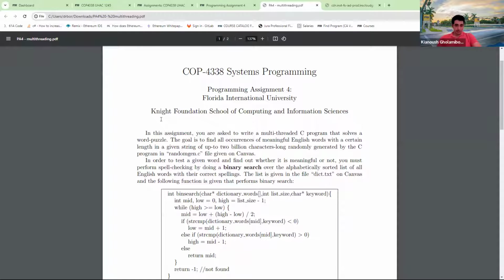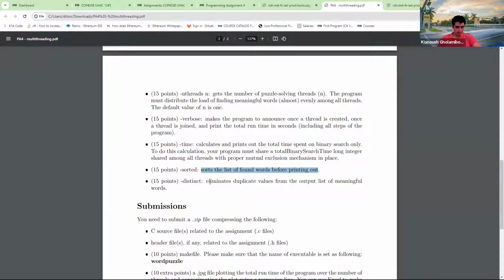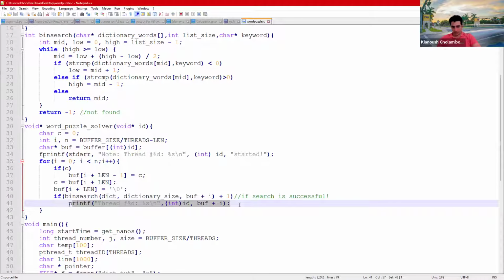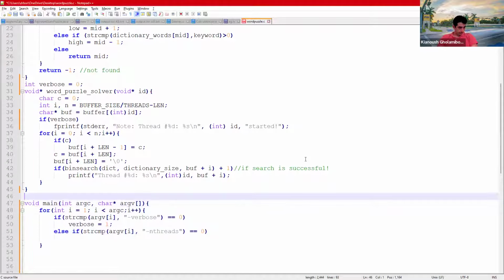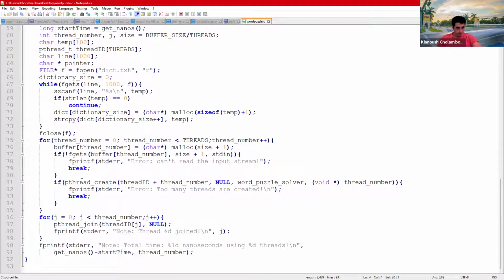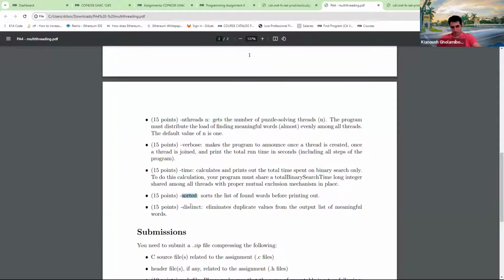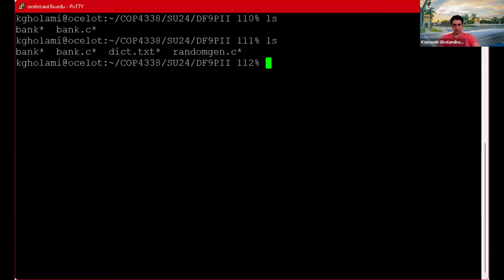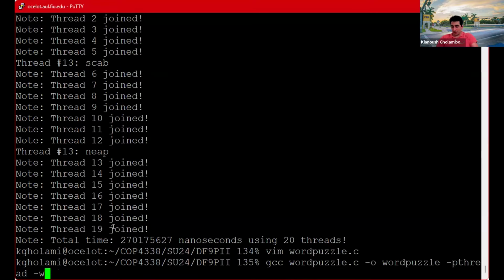Making a multithreaded C Program to solve a word puzzle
Program Description (0:00)
C Source Code (12:10)
Demo of Running the Program (58:13)